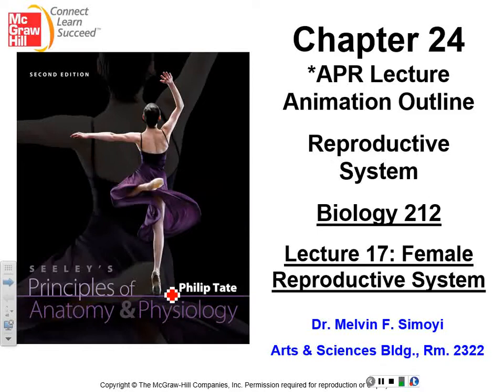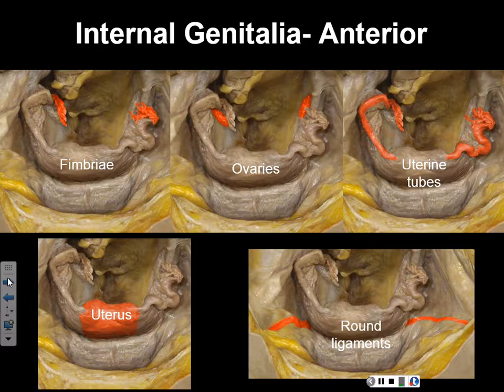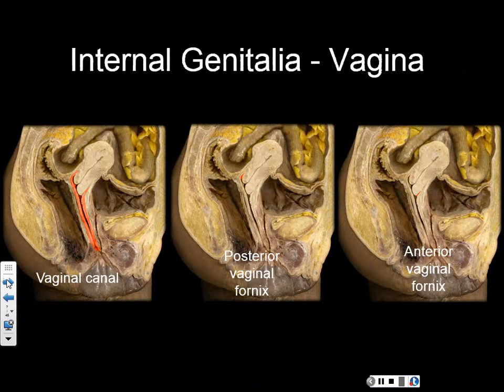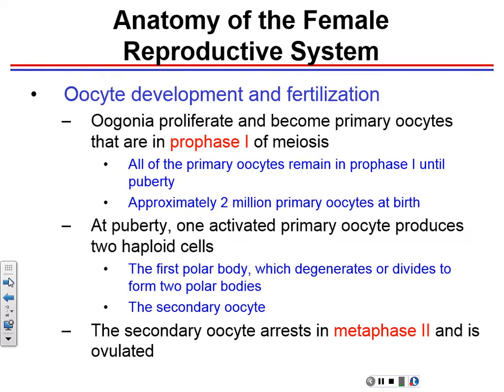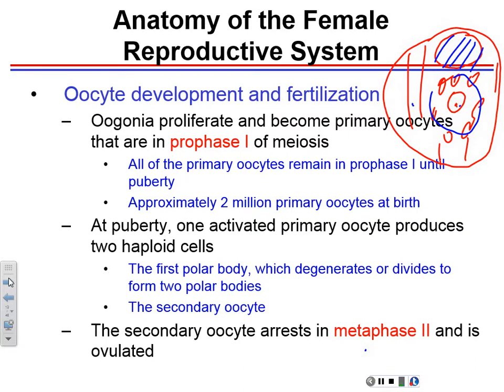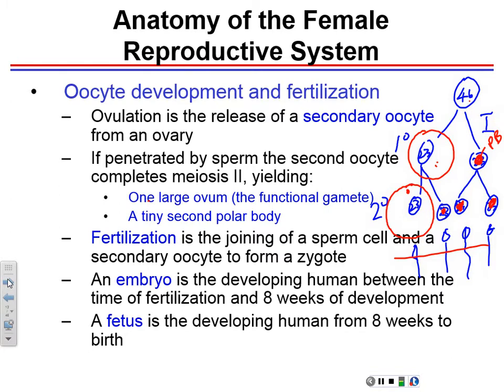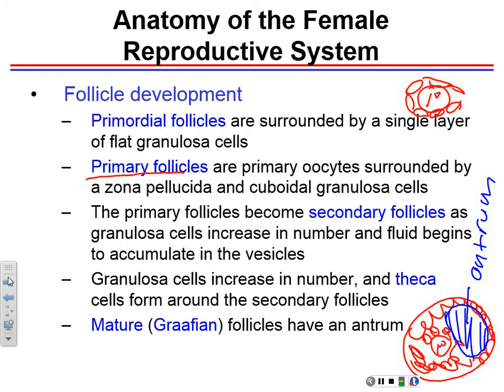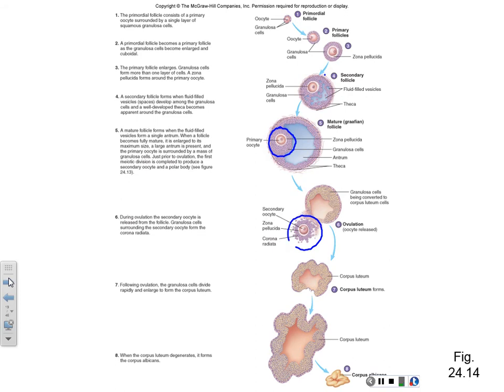Lecture 17 Female Reproduction-Fri, Nov 14, 08 57 AM